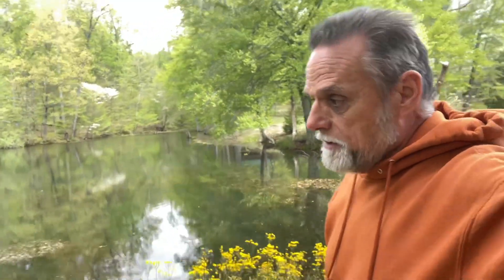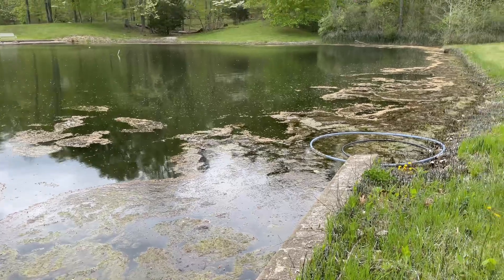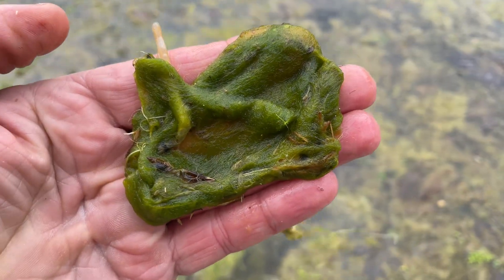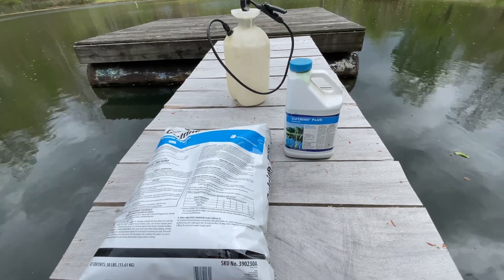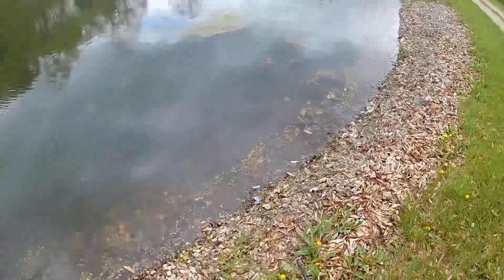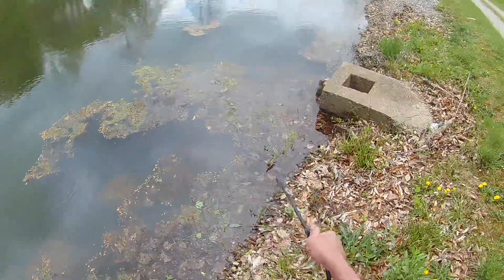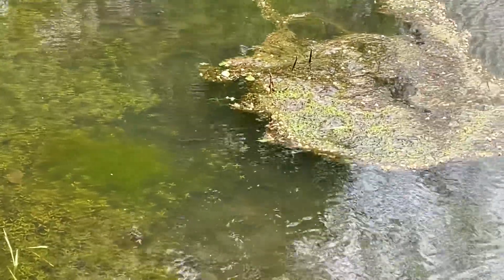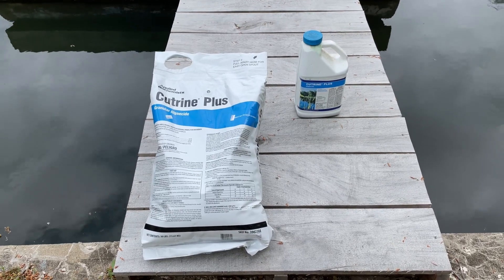Treating our pond for floating mats of algae, using Cutrine Plus liquid and granules!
Come along while we treat one of our ponds for filamentous algae, OR hair algae, OR string algae. We're gonna use a copper based algaecide, known as Cutrine Plus, in both liquid and granular forms. We'll show you how we use a common garden sprayer, as well as hand broadcasting, to deliver a knockout one/two punch!